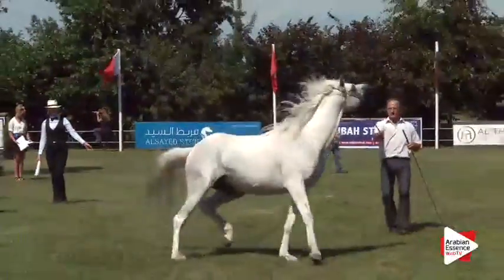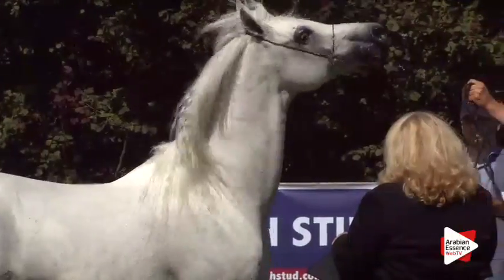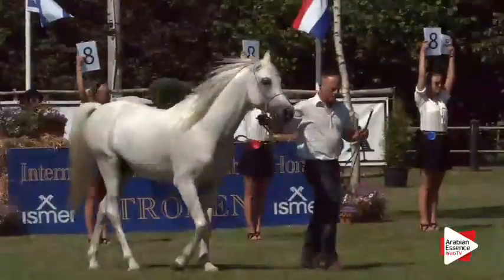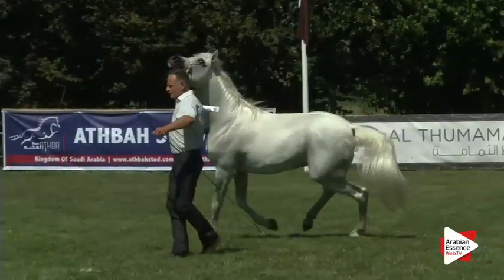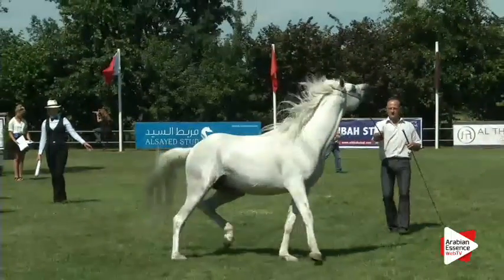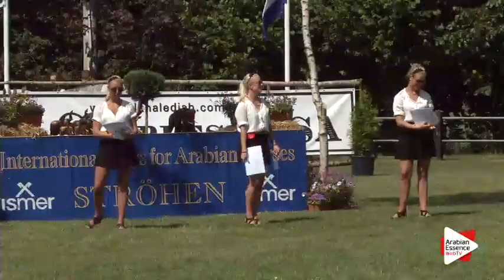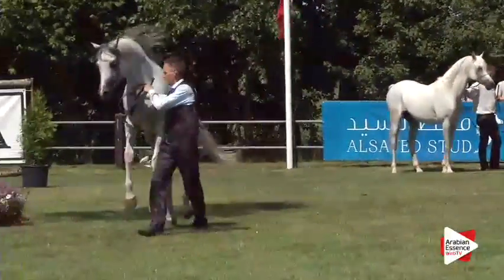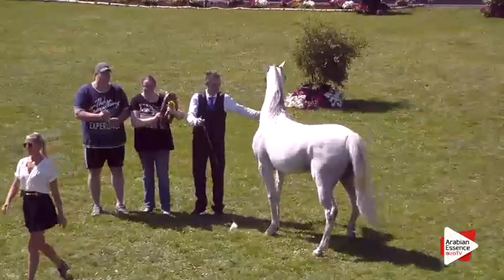Class 13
STROHEN 2015 - International Days for Arabian Horses C-Show